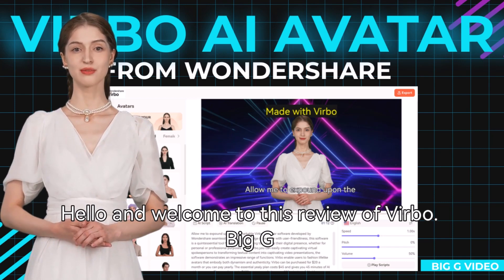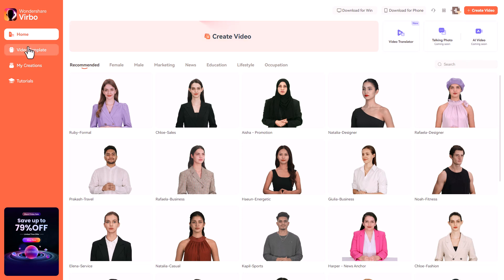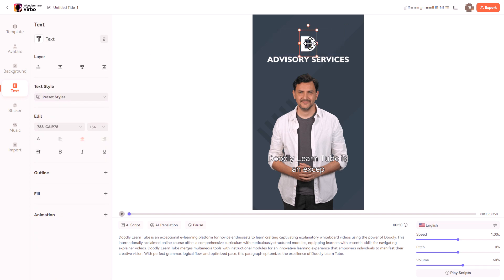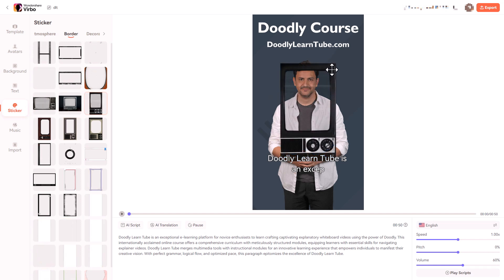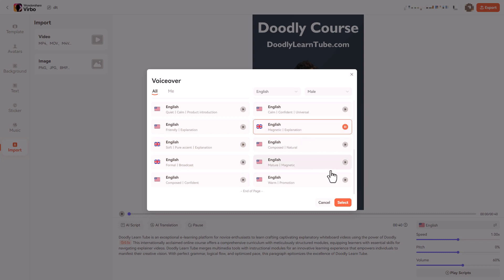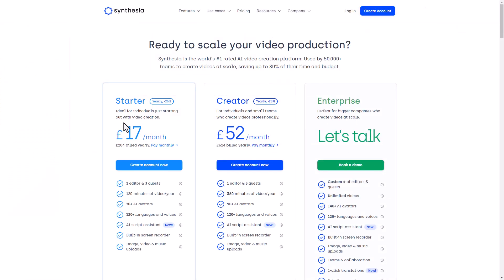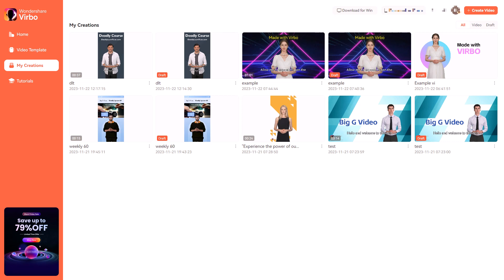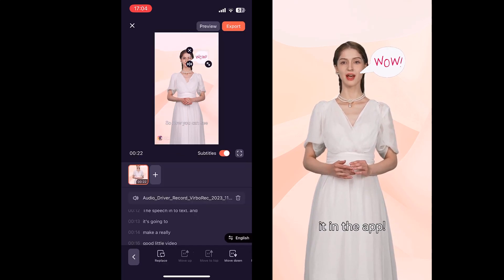Virbo Review - Synthesia but $45 per year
Virbo by WonderShare is text to video software which costs $45 per year. With this package you can generate upto 45 minutes of AI avatar videos in wither portrait (9:16) or landscape (16:9) format. Music, backgrounds and templates are included with the software. Of course you can upload your own images and videos. There are many languages and voices.
I paid for this software myself and so my thoughts are my own. I compare this AI text to video speaking person video creator to Synthesia. Synthesia is multi-slide based, where as Virbo is only a single slide. you can create videos upto 5 minutes in length and you can translate text to other languages. There is a built in AI script maker too. coming soon features include Talking Photos and AI video. A cool feature is the iOS app, which allows you to dictate into the app.

Virbo, created by Wondershare, which allows users to create AI avatar videos from text. The pricing options for Virbo are highlighted, including a yearly plan that offers significant savings. Virbo is a more affordable option for most users than Synthesia. The limitations of Veibo, such as only having one slide and some minor issues with the interface, are mentioned.